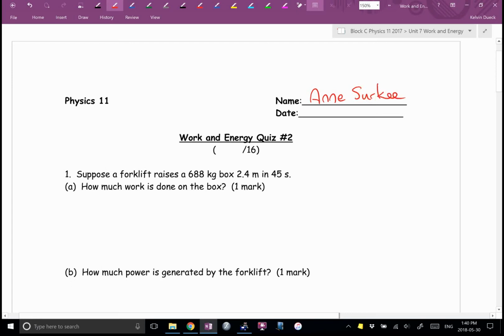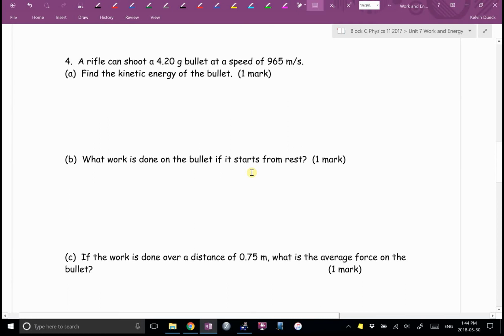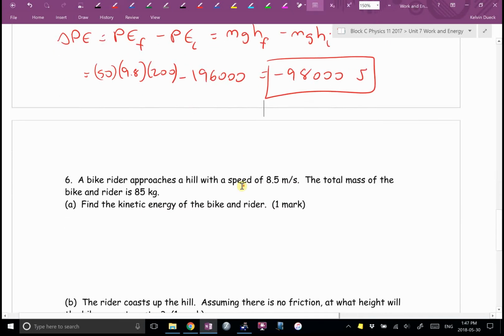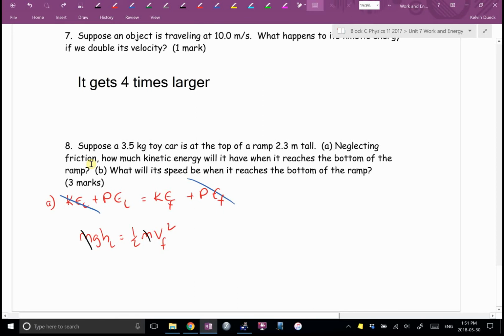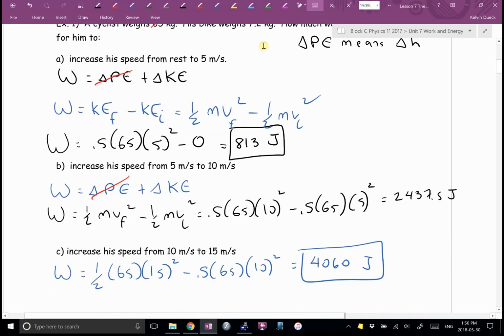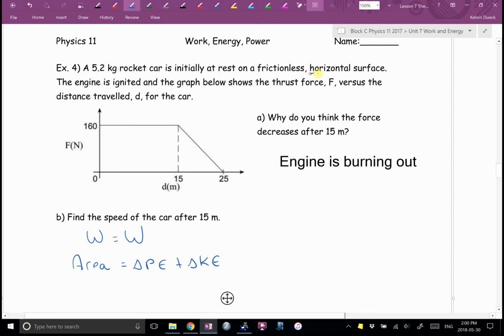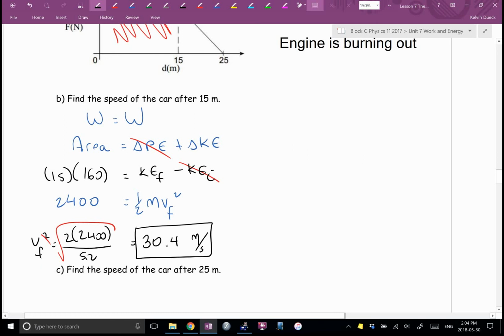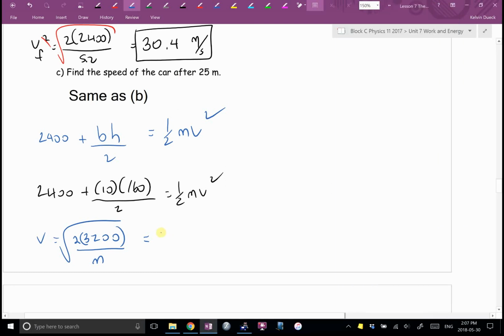Physics 11 U7 Answers to Quiz 2